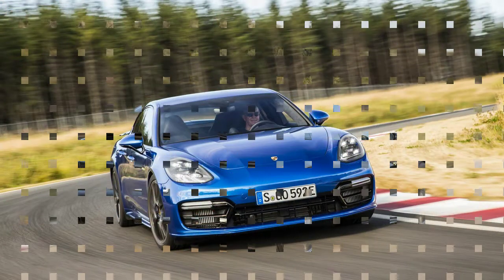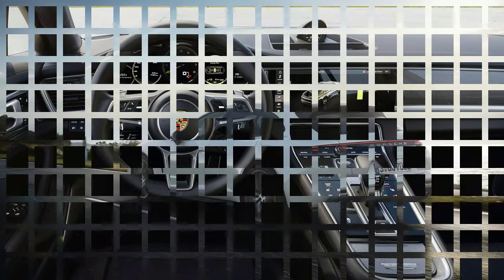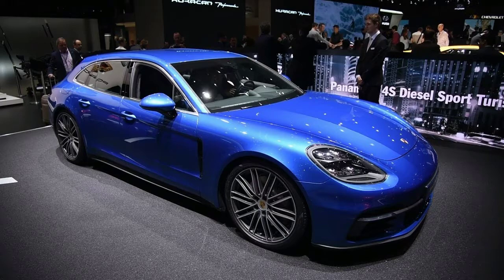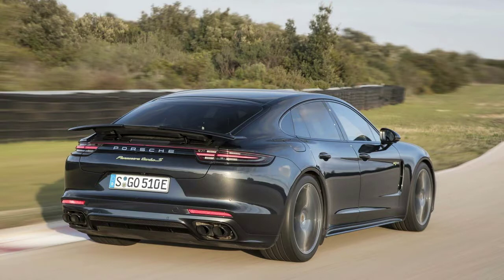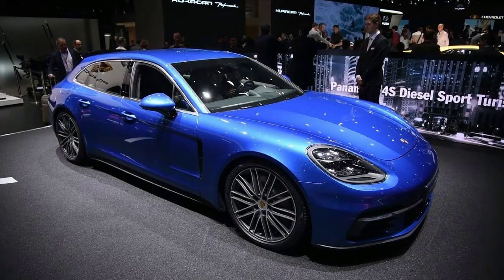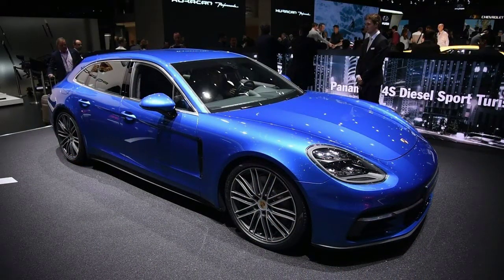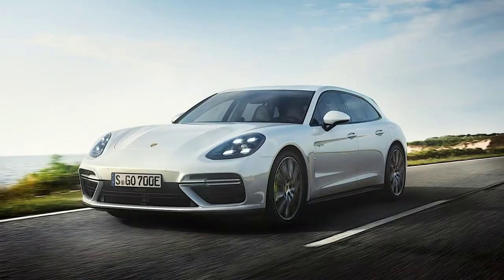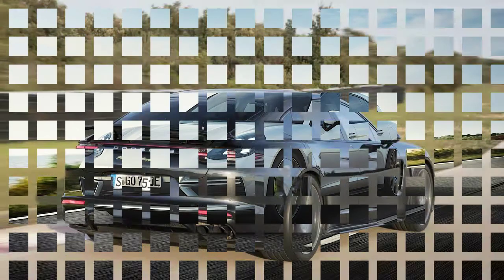Porsche Panamera Turbo S E-Hybrid Sport Turismo 2017 review - car and driver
Porsche Panamera Turbo S E-Hybrid Sport Turismo 2017 review